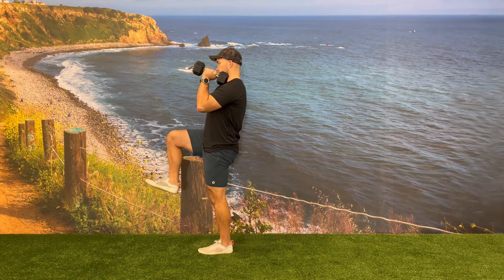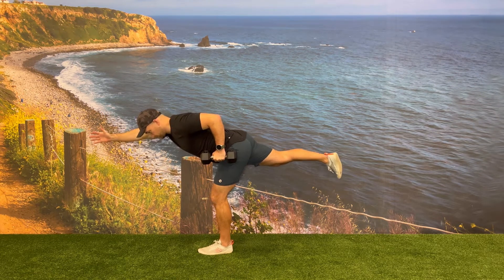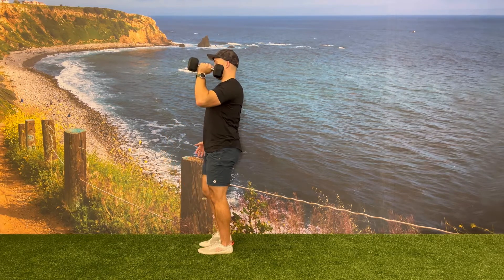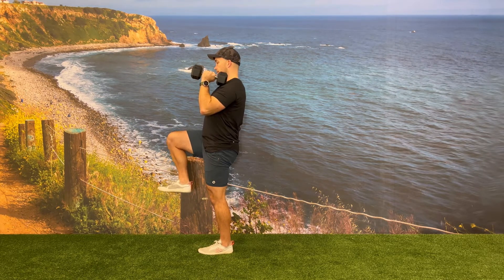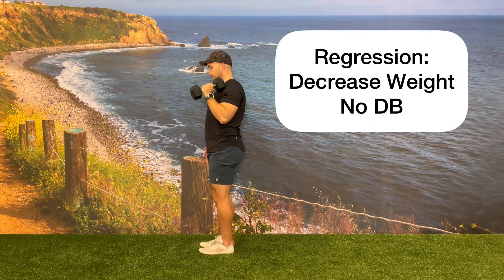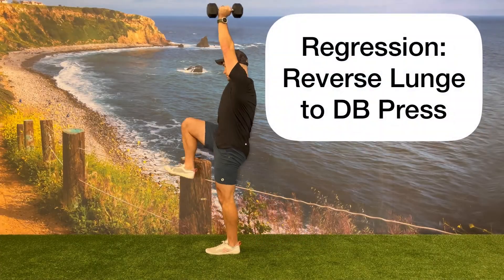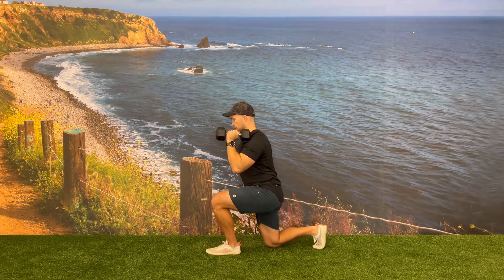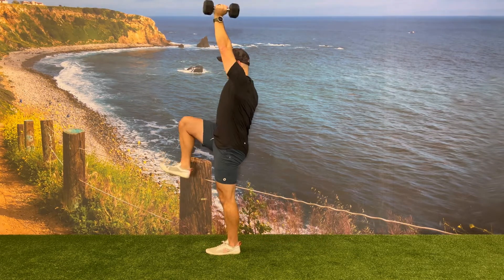DB Sprinter Press